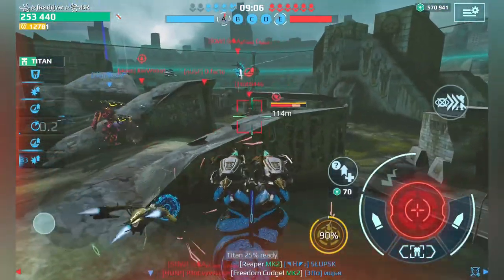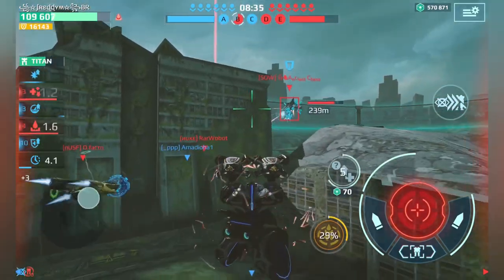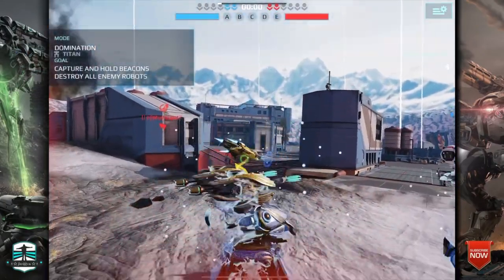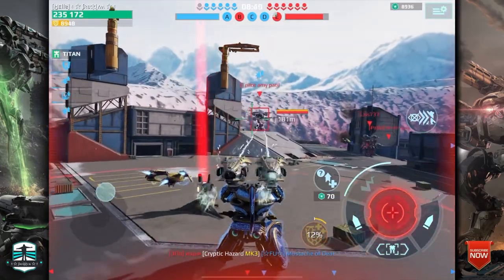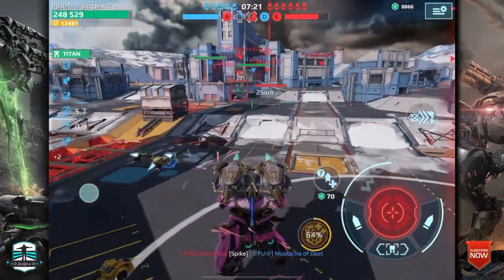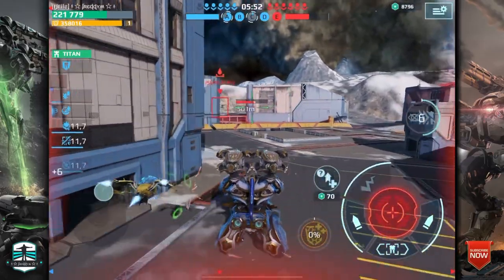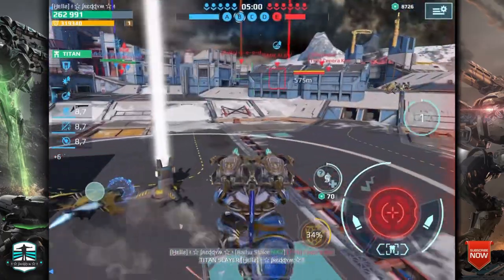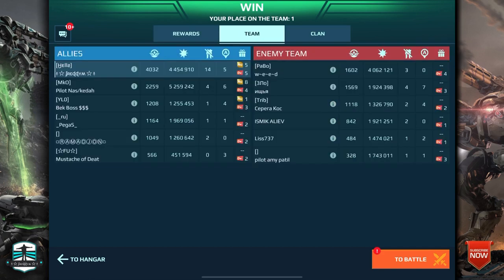Best Pilot For Baihu Lynx - War Robots Comparison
FreddyM  MAOF4P